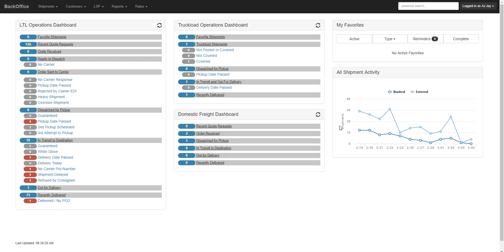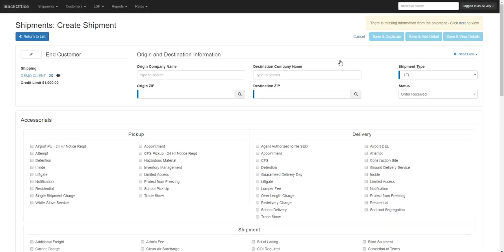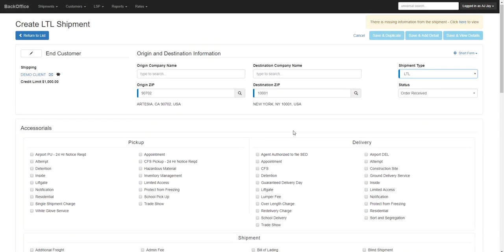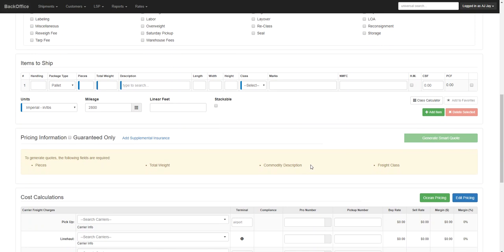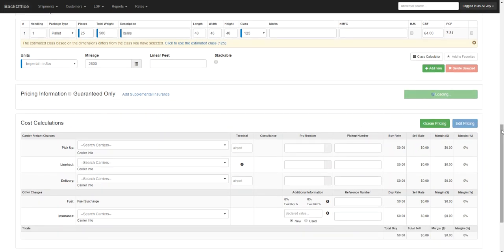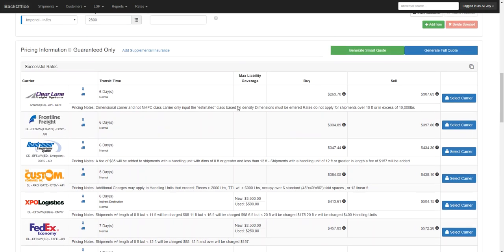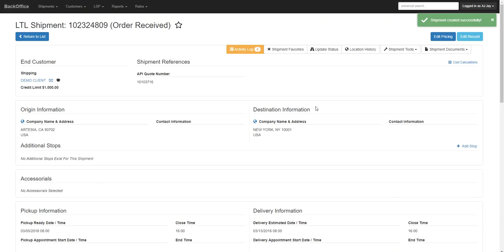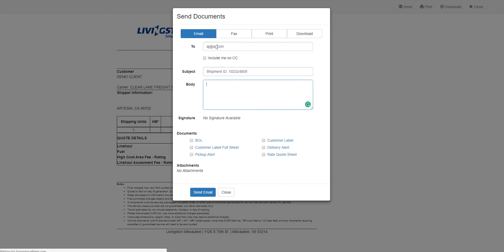Creating a Quote